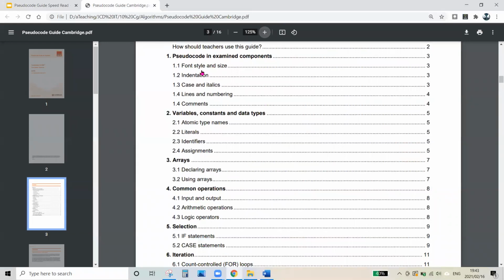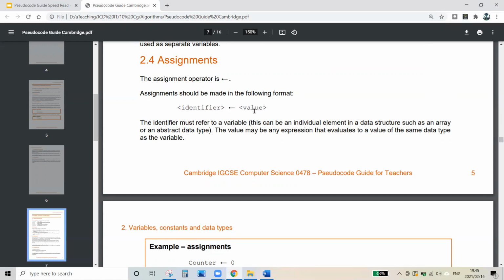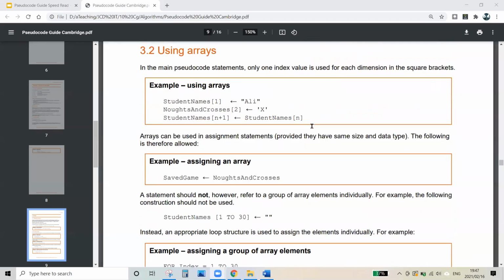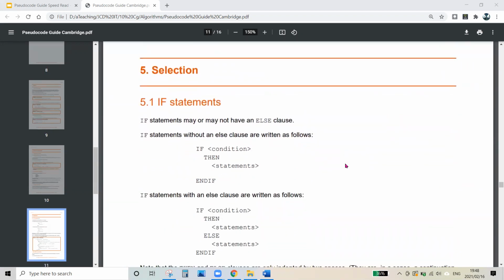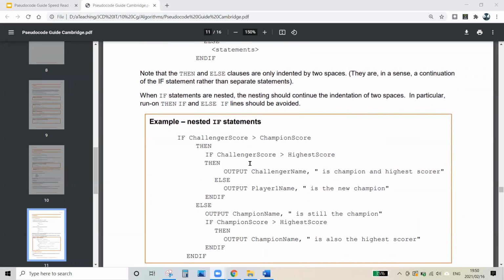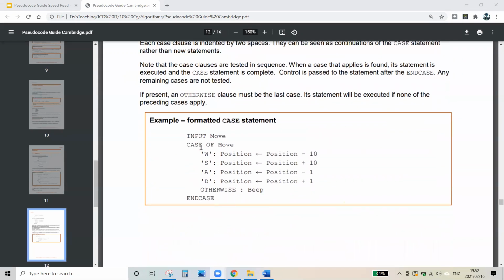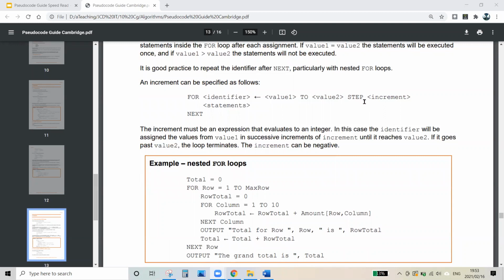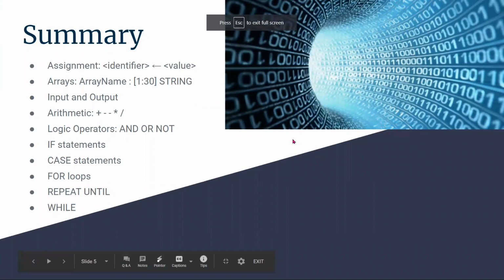Pseudocode Guide for Everybody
A brief overview of the Cambridge Pseudocode Guide.
It says it's for teachers but it's really good for students too :)
It was written for the IGCSE Computer Science course but you'll find it very handy for the South African Information Technology course too.